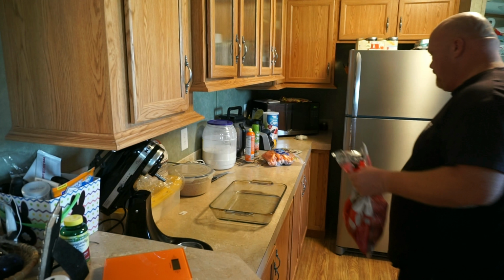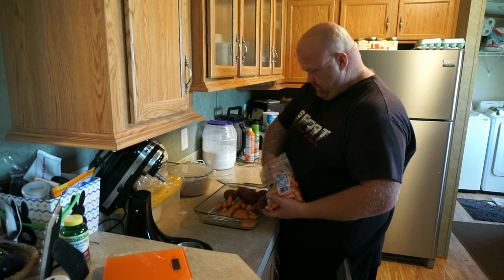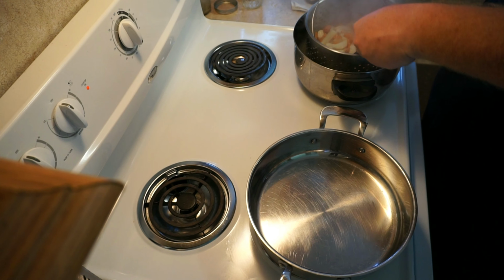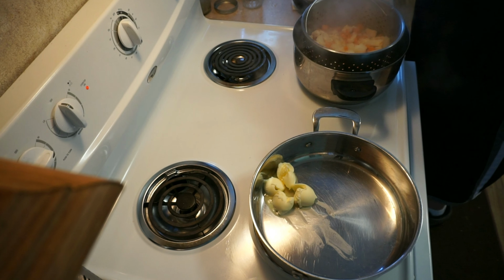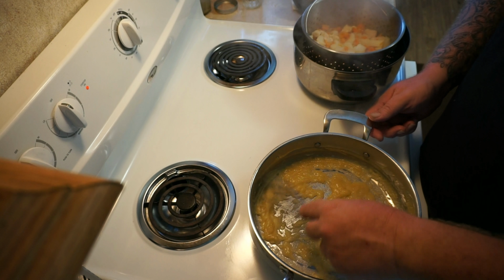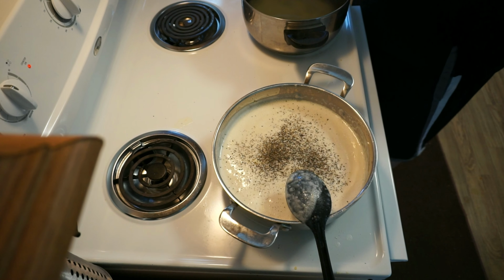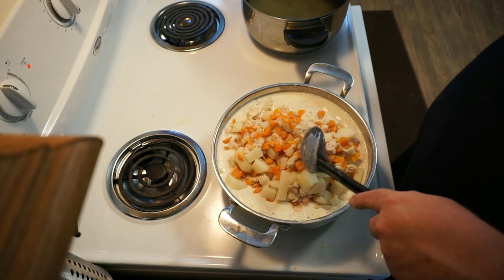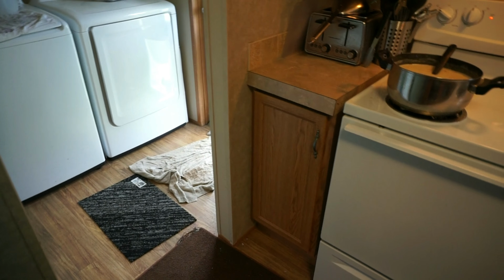Making Pot Pie with the cussin farmer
Making Pot Pie..Kinda
It's good try it
DO NOT TAKE MY WORD FOR IT!
Check out these sites for your safety use ALL of the recommended steps to reduce your chances of getting food born illness. Use these sites!
***NATIONAL FOOD SAFETY WEBSITES & INFO
***Home Canning: Keep Your Family Safe***

***DESRPITION***
3 bug chicken breasts or like 5 of the little ones
1 cup potatoes chopped
1 cup carrots chopped
4 tbsp butter
4 tbsp flour
Salt, pepper, garlic powder and onion powder to taste

cook carrots and potatoes and drain water. set aside
cook chicken (I boiled it) drain and set aside
In a saucepan combine butter and flour and let the flour slightly brown
add half and half
when the consistency you desire is reached add the veggies and chicken and mix
serve with biscuits

The ♬♬▁ ▂ █ ▄ ▅ █ ▆ ▇ █ ▉ ▊ ▄ █ ▉ ▆ ▅ ▂ ▁ ♬♬ at the end
Millionair - DJQuads